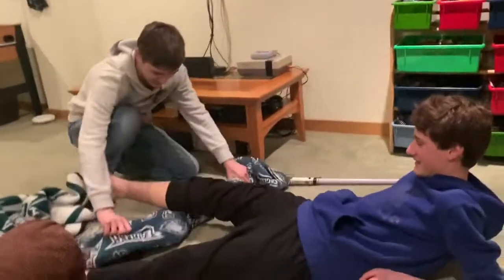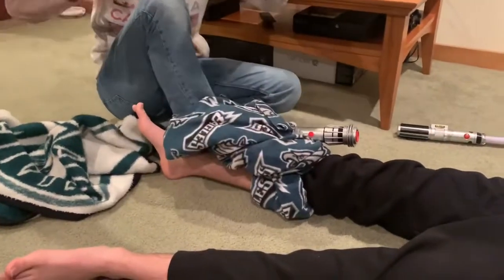Matt heals Eli’s big cut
health class moment